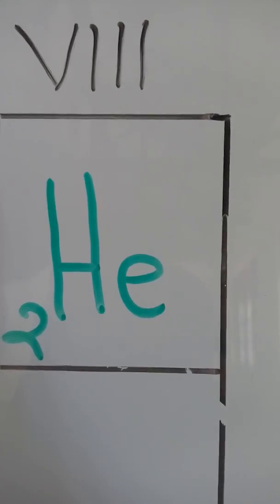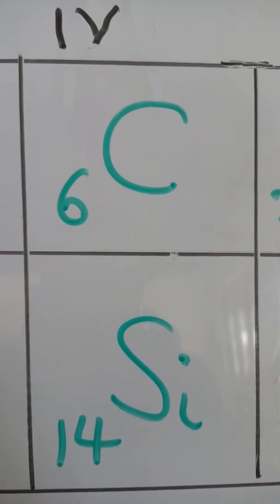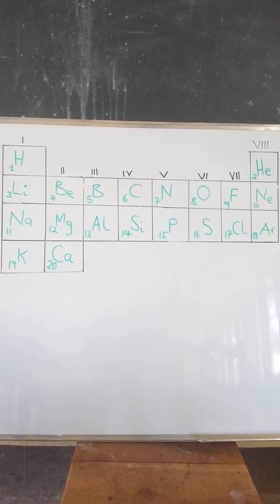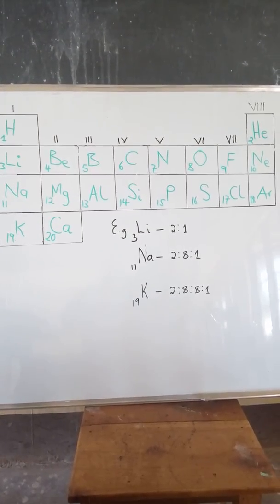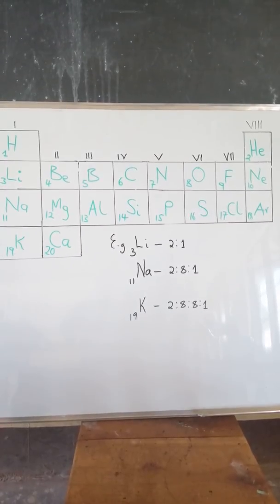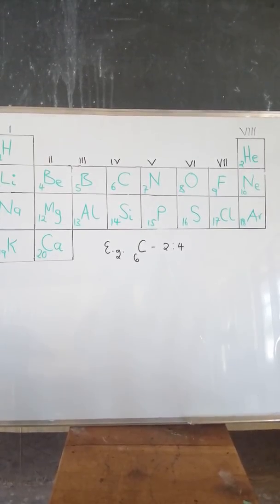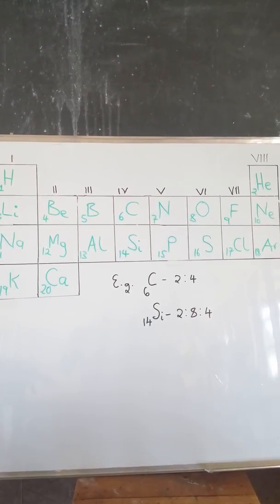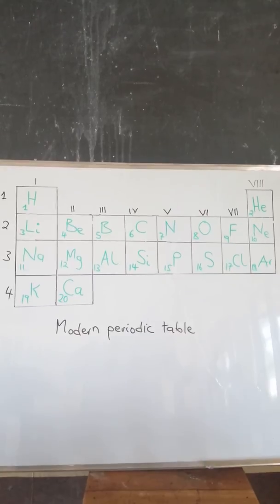The periodic table